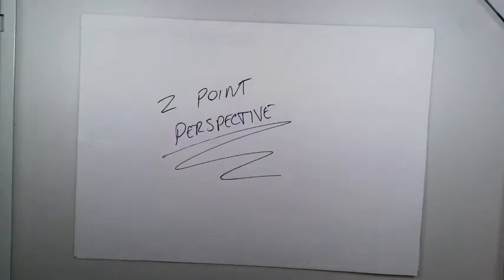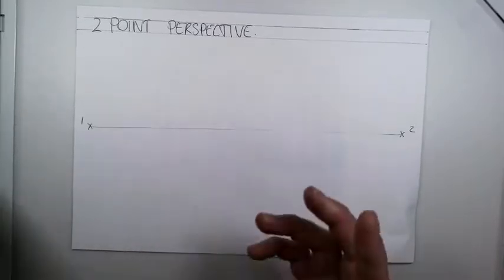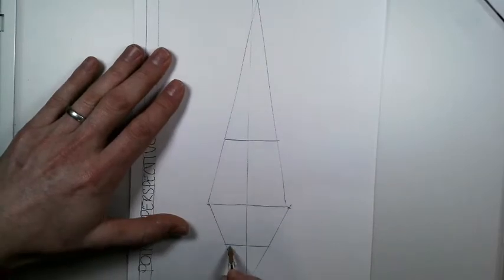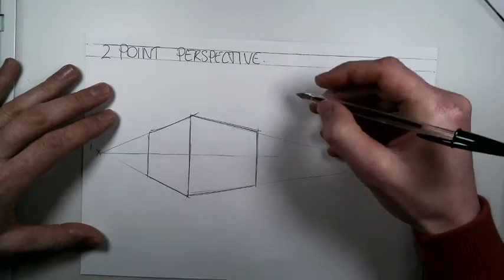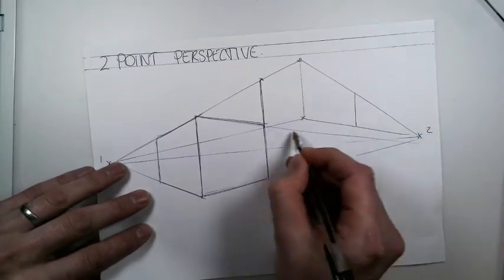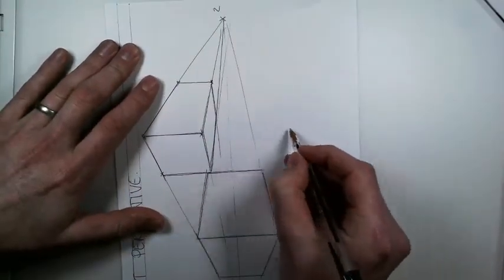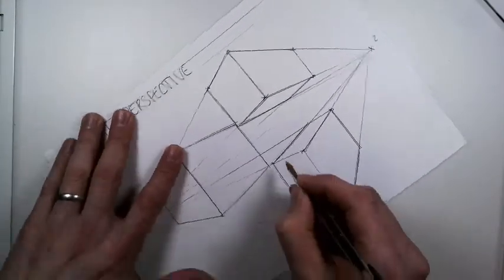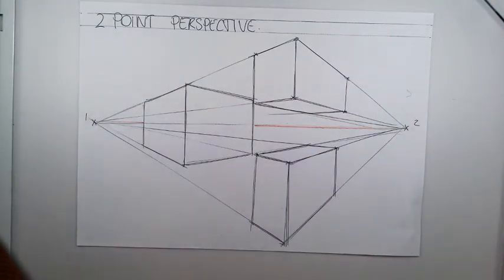Sketching 2 Point Perspective Overview